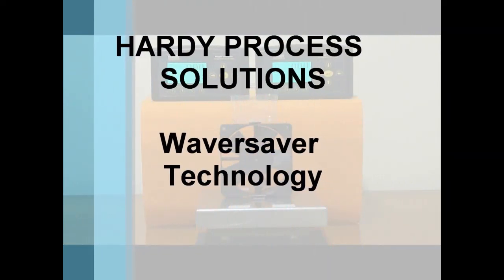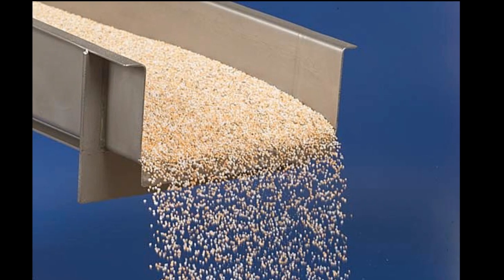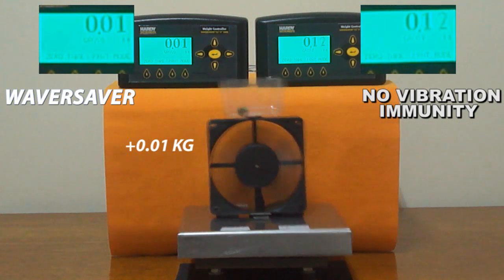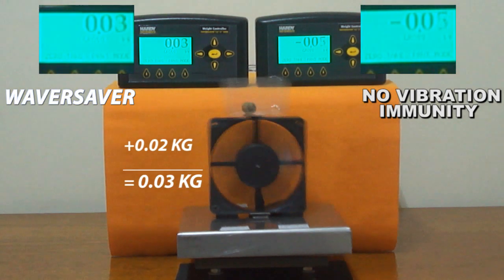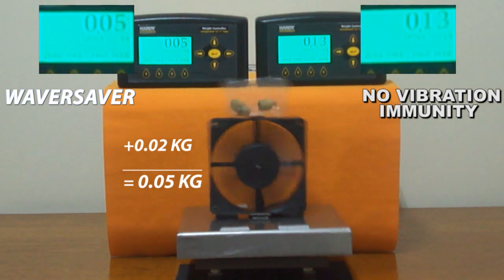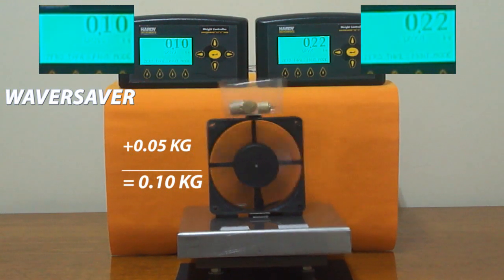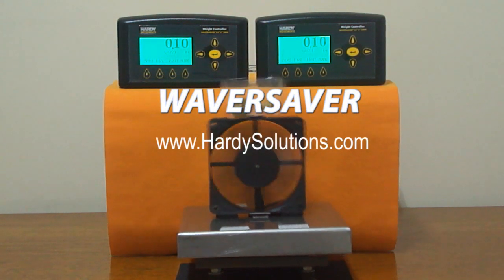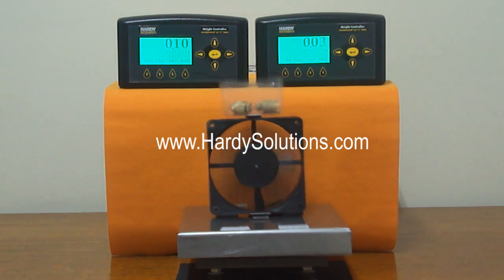Weighing & Scales: Hardy WaverSaver Demonstration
Amazing Hardy Waversaver technology allows our instruments to remove vibration and mechanical noise from our weight readings. Now you can leave mixers or motors or blowers on during your weighing cycles and still get stable, accurate weight. It's easy to use as well! Only pick 1 of 5 frequency levels and you're done!